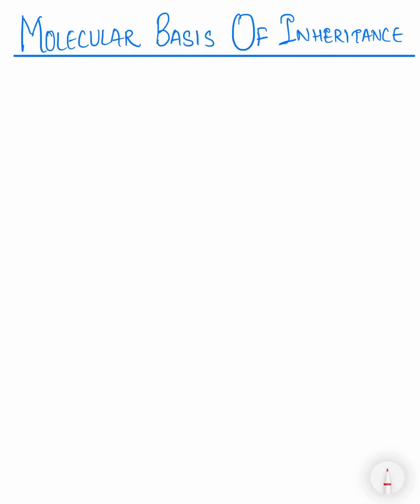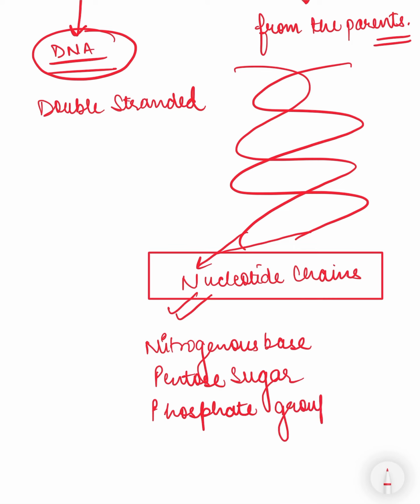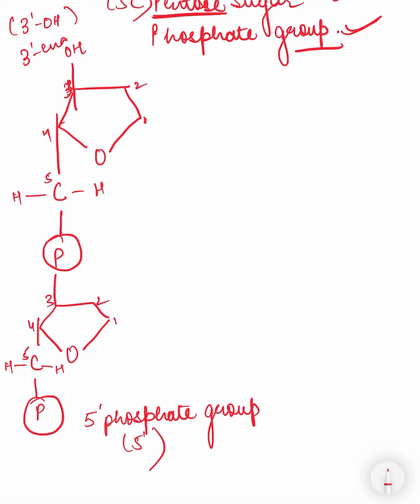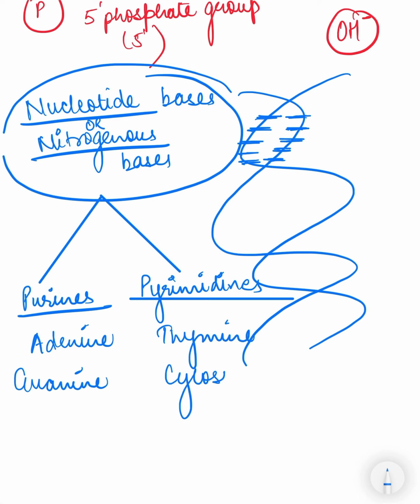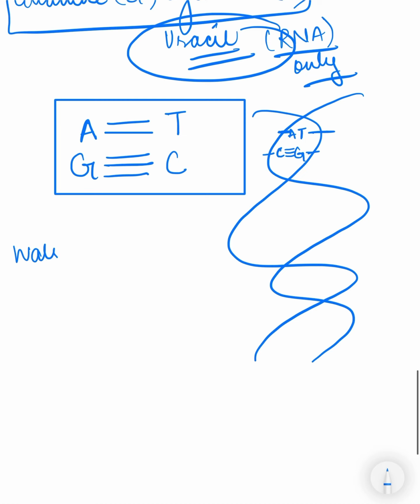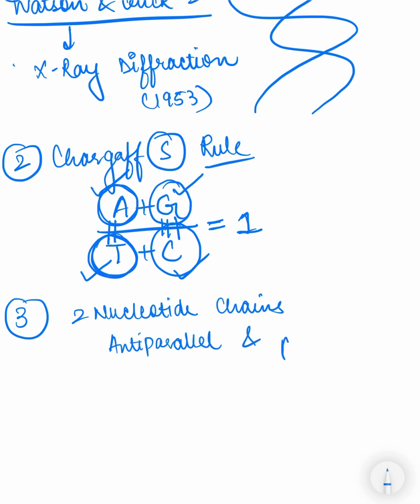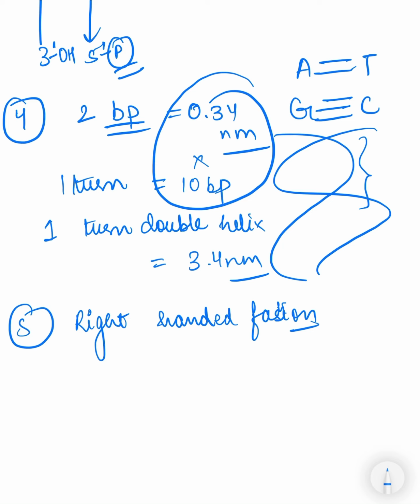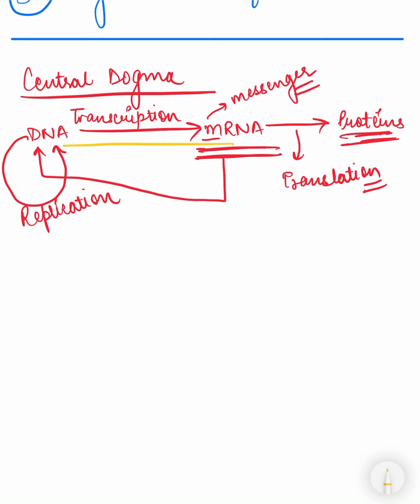Class- XII- Biology- Molecular Basis of Inheritance (Part-1)